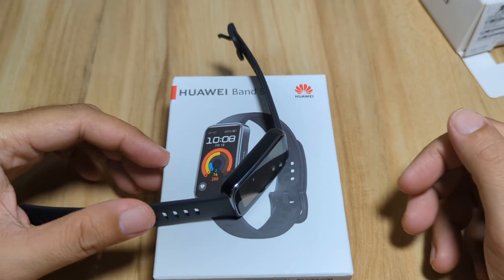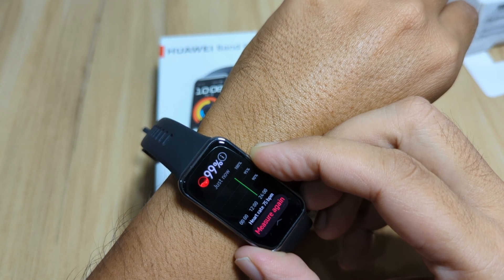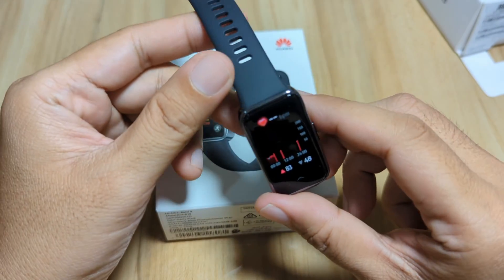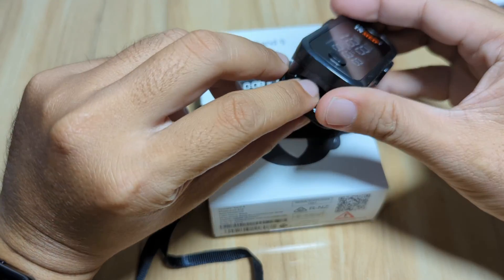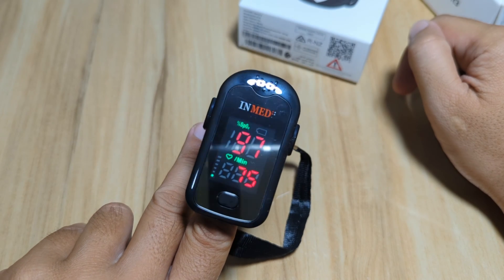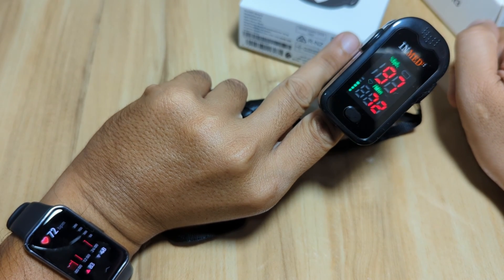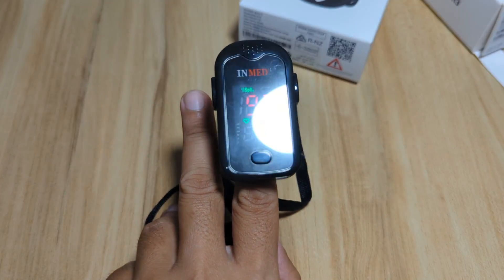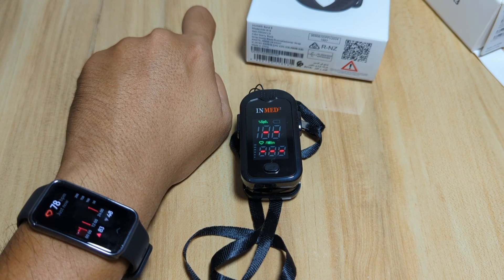HUAWEI Band 9 Blood Oxygen Monitoring Demo Compared with Medical Grade Device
See the results of blood oxygen monitoring, and comparing it with a medical grade device. See the comparison results of these devices.